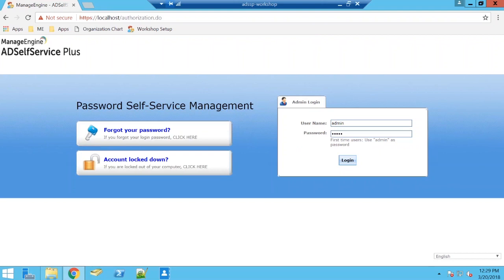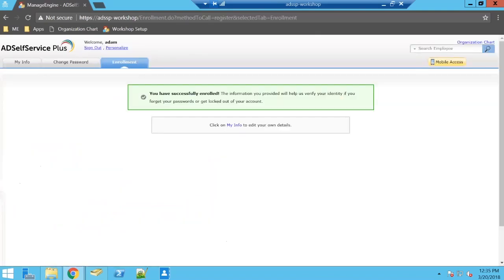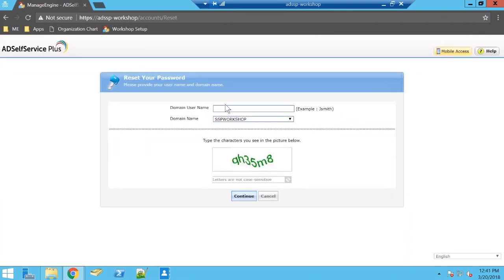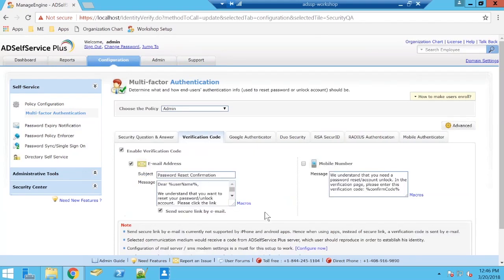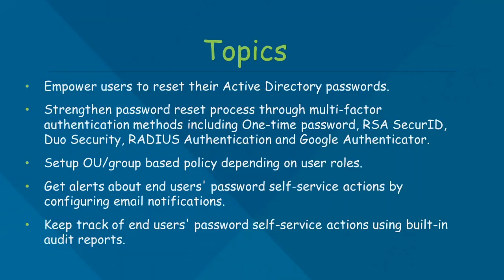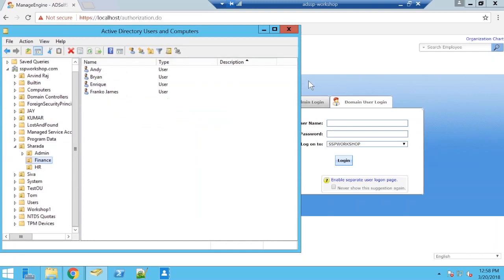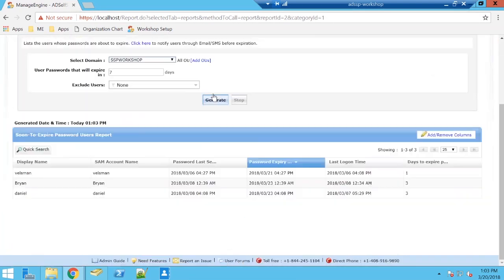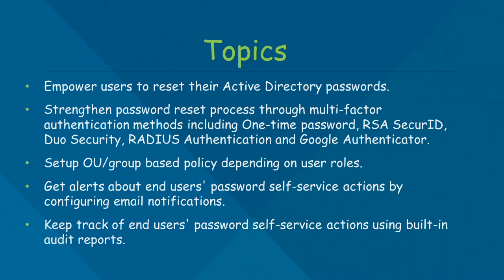Empower Active Directory users with self-service password management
In the first session of ManageEngine's ADSelfService Plus workshop series, learn how to Empower Active Directory users with self-service password management.

Agenda:

--Empower users to reset their Active Directory passwords.
--Strengthen password reset process through multi-factor
  authentication methods including One-time password, RSA
  SecurID, Duo Security, RADIUS Authentication and Google
  Authenticator.
--Setup OU/group based policy depending on user roles.
--Get alerts about end users' password self-service actions by
  configuring email notifications.
--Keep track of end users' password self-service actions using
  built-in audit reports